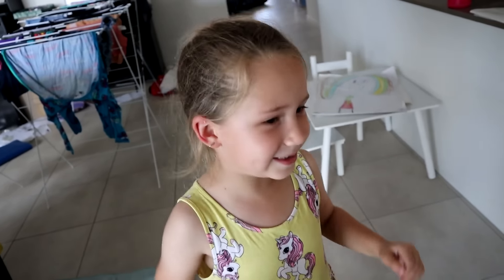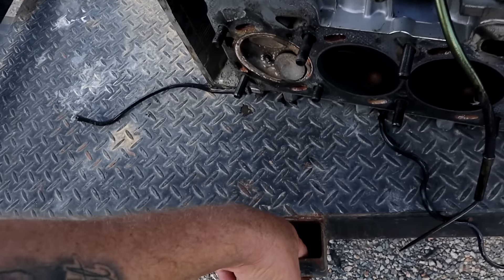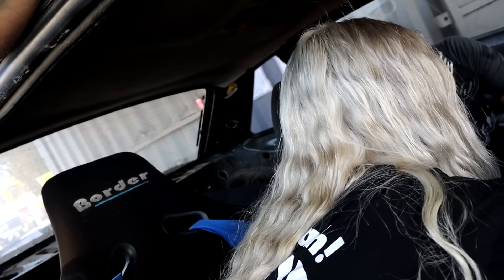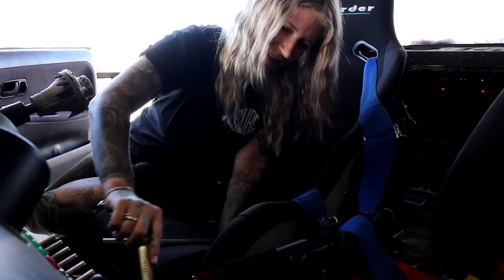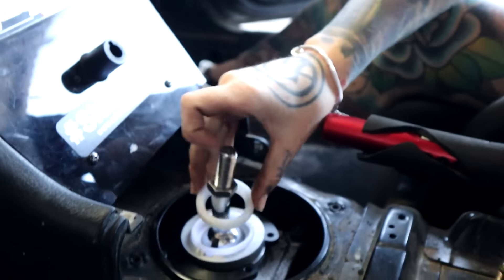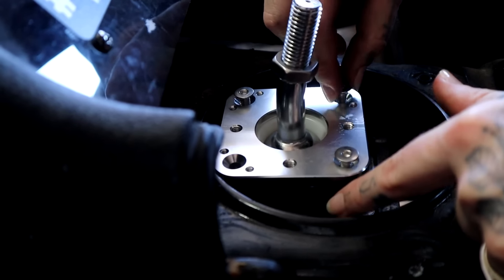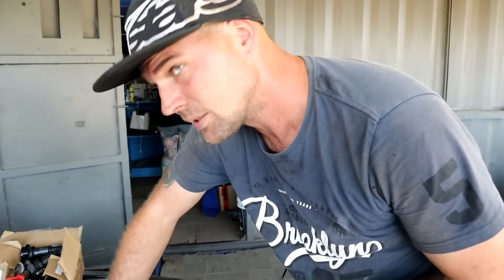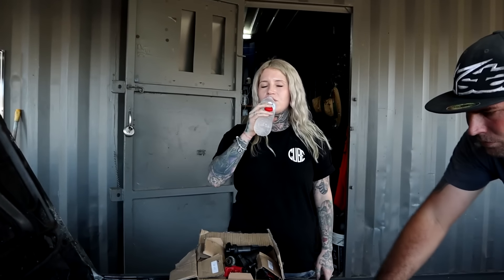20k burnout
to get yourself a shifter

*IF YOU WOULD LIKE TO SEND ME THINGS*